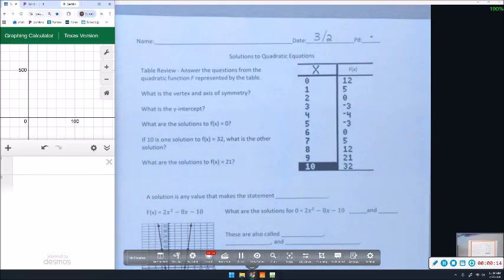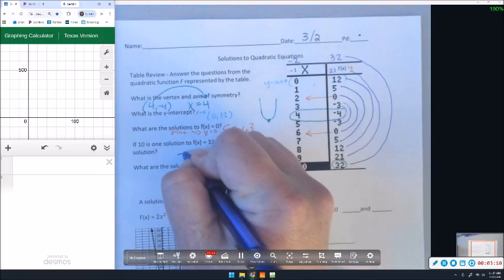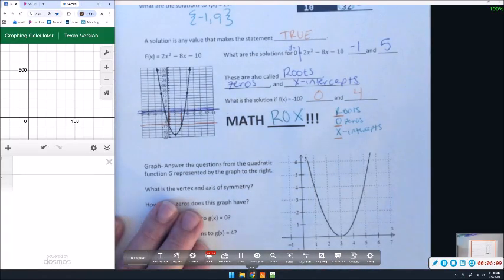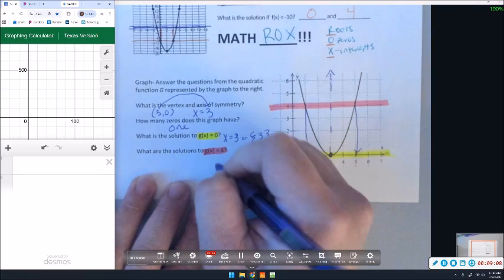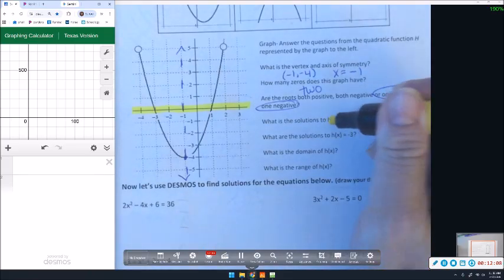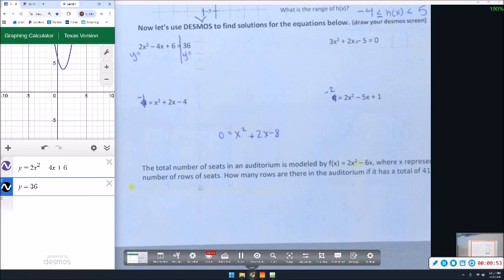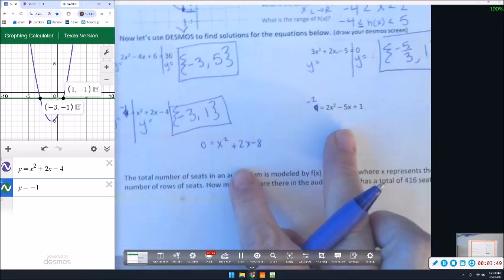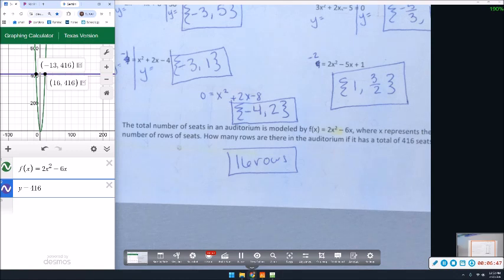CWHS - Algebra 1 - Solving Quadratics using Graphs and Tables